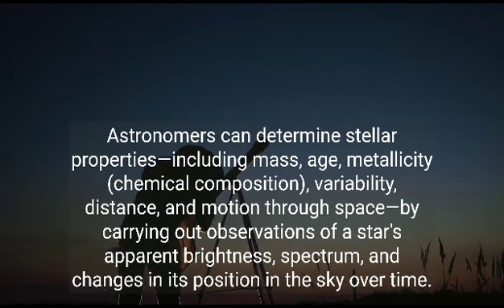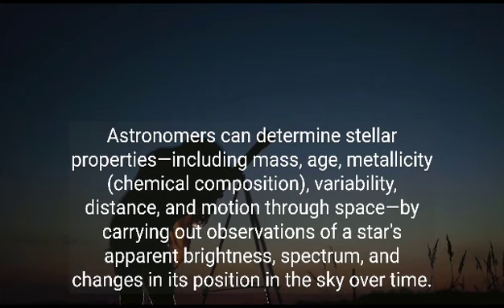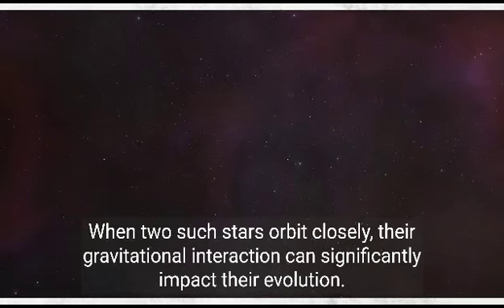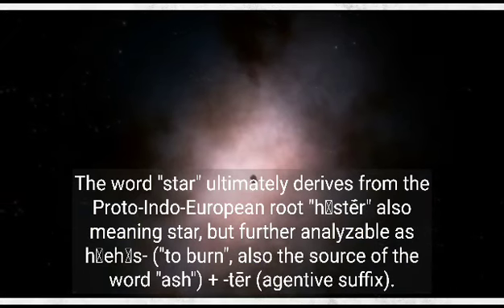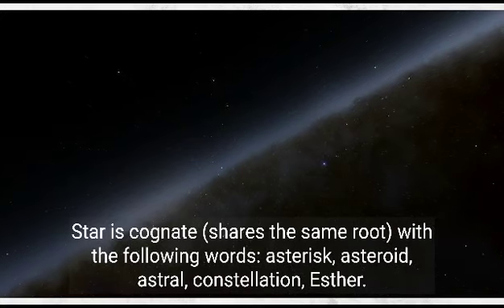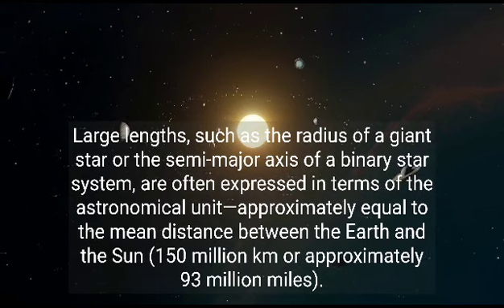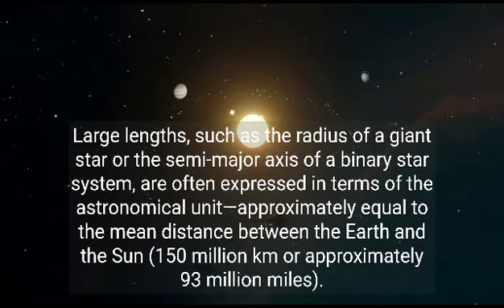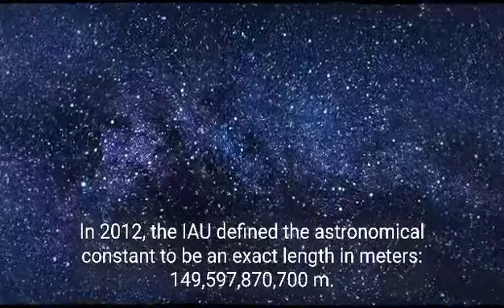stars are explained clearly ☄️🌠🌠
Video from Pavan Kalyan